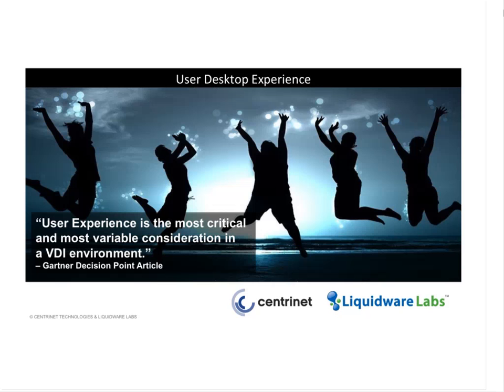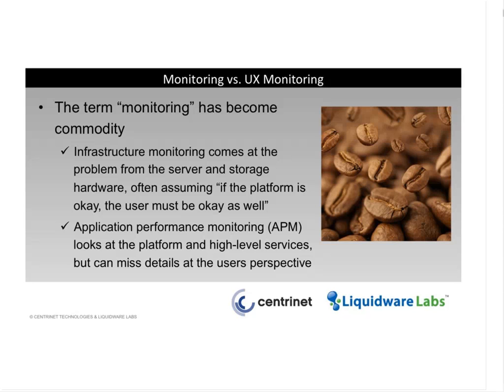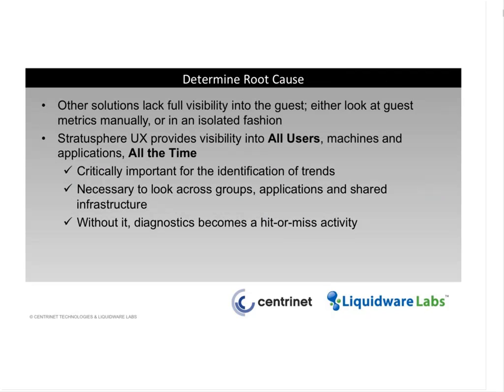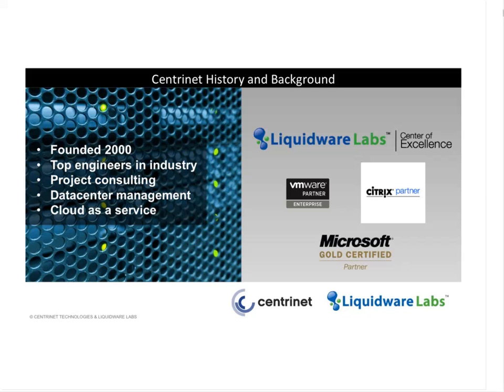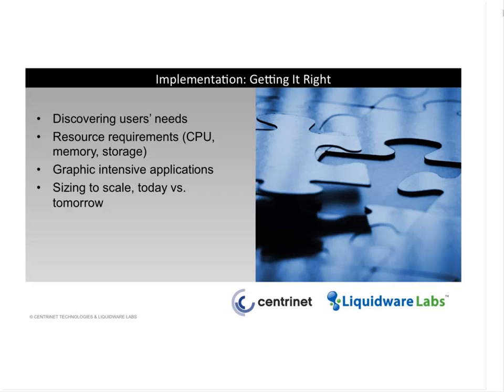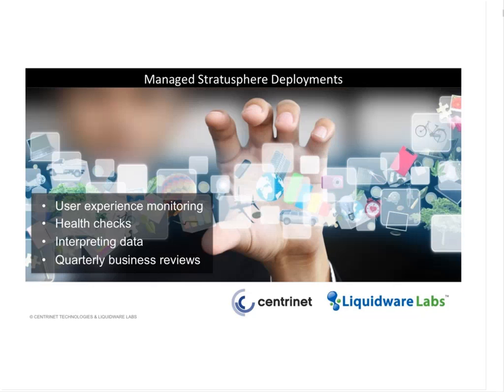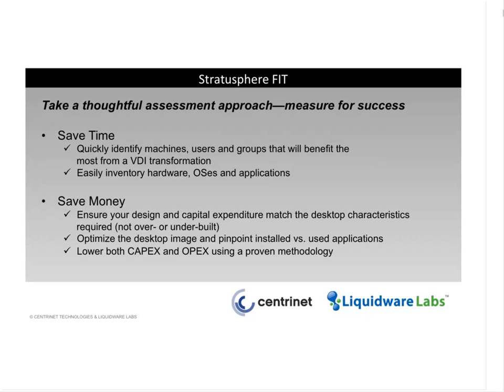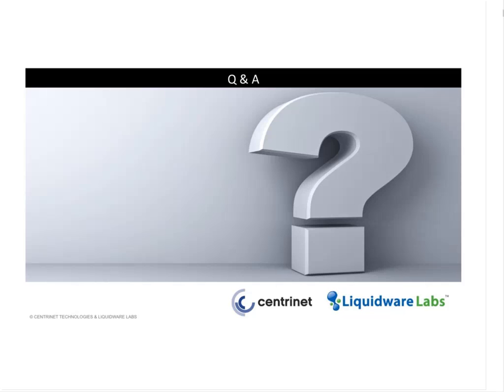User Experience Monitoring: Centrinet & Liquidware Labs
Do you know what desktop performance targets you need for a successful desktop transformation?

Centrinet and Liquidware Labs hold the answer to complete User Experience Monitoring for desktop transformation success. Learn where to focus efforts and how to use visibility to define success, and ensure end user and business objectives are being met.

Participants Kevin Cooke (Product Director of Liquidware Labs) and Dario Ferreira (President of Centrinet) share how proven strategies not only prevent routine pitfalls, but also ensure a predictable, optimized and efficient transformation to next-generation desktop architectures.